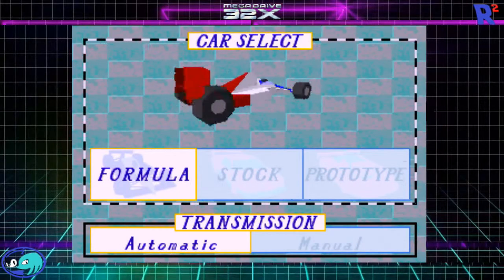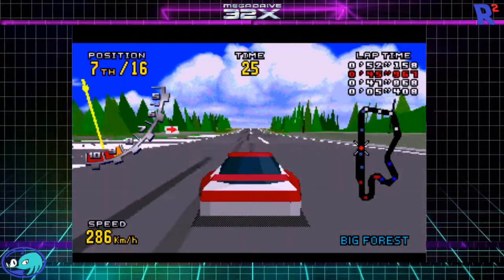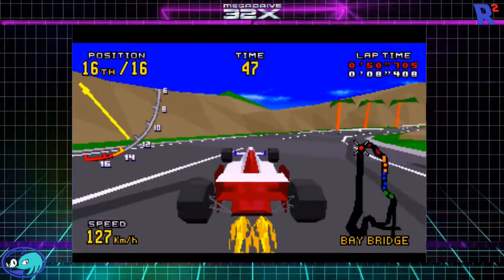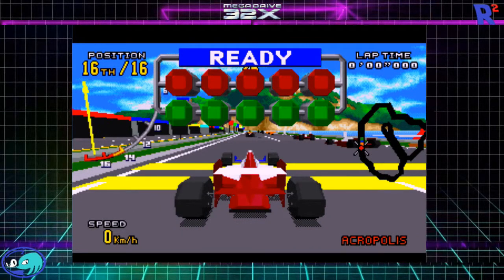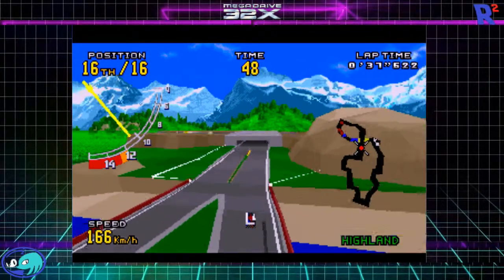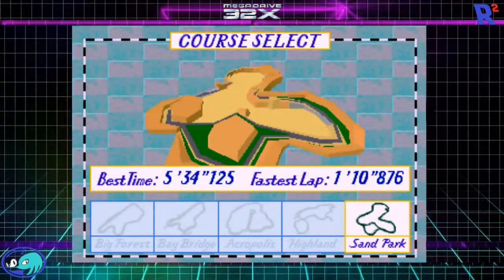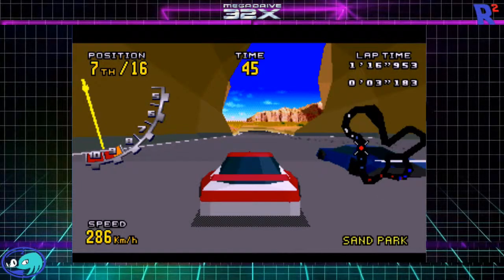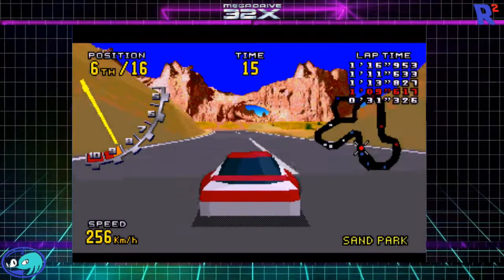Virtua Racing (32X) - Back to the Sega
In this episode of Back to the Sega, i look at the 32X conversion of Virtua Racing!

Also why not check us out on social media?